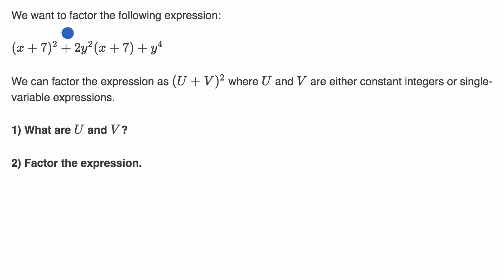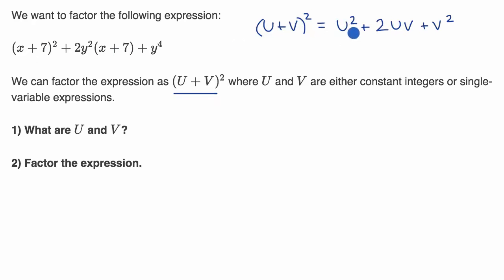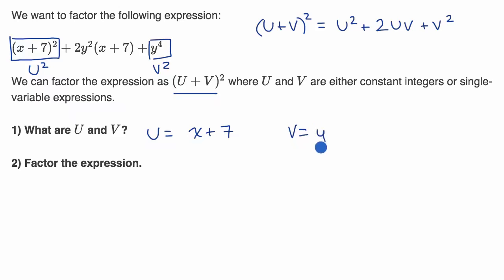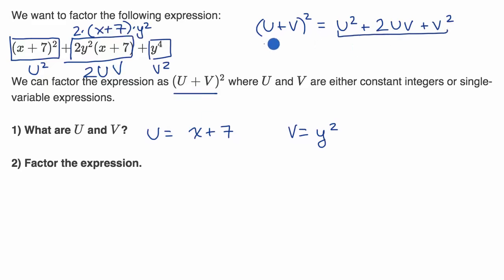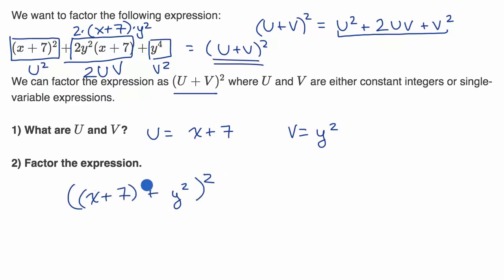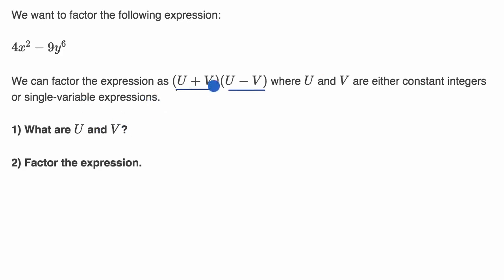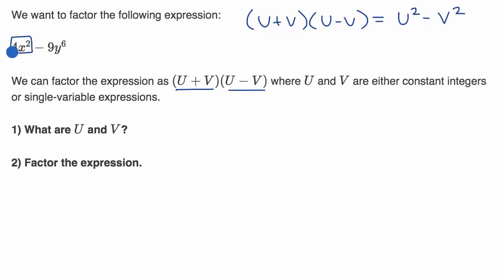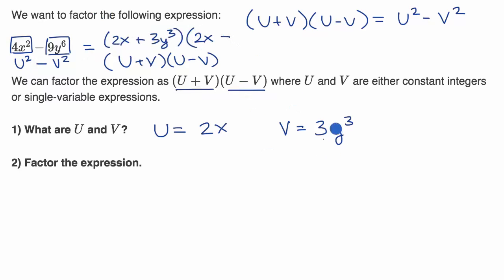Math Algebra II - Factorization with substitution